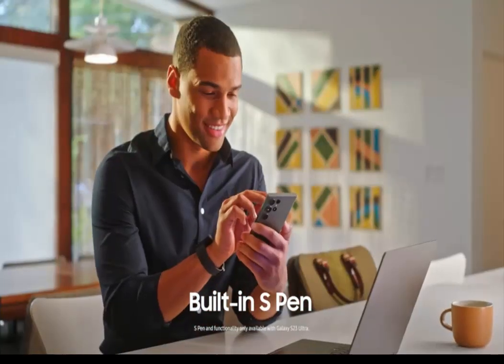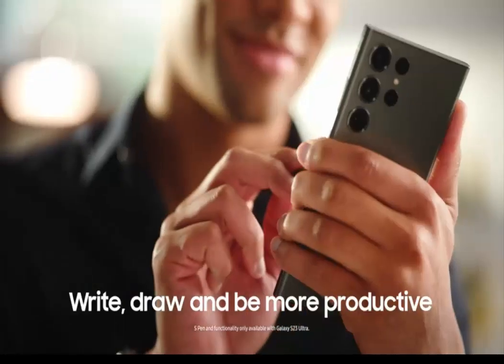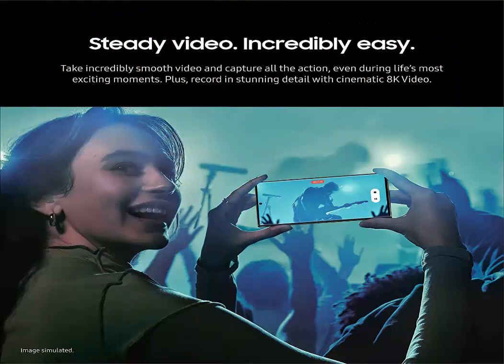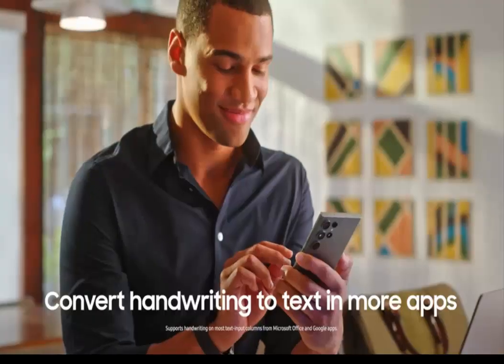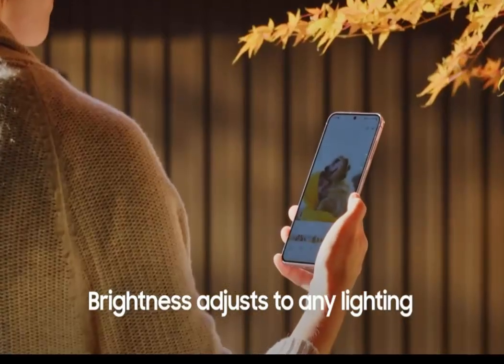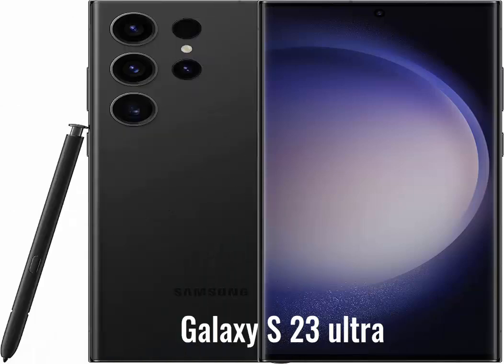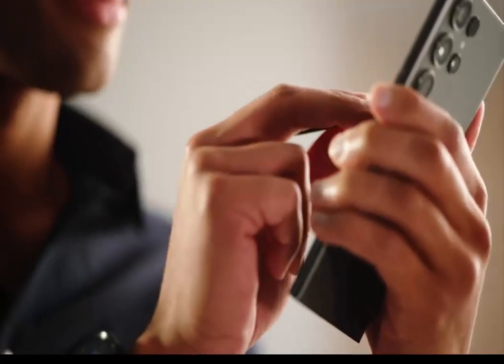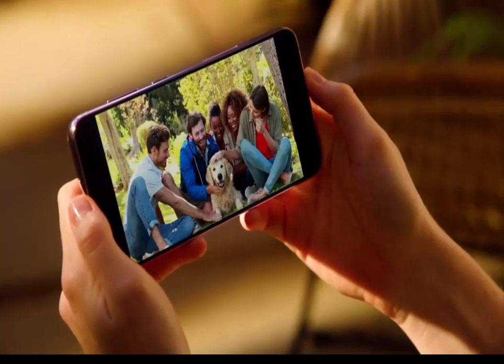SAMSUNG Galaxy S23 Ultra Cell Phone/ 512 GB/ 5G/ 6.8 Inches/ S Pen/Android 13.0/ 200MP camera!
SAMSUNG Galaxy S23 Ultra Cell Phone, Factory Unlocked Android Smartphone, 512GB Storage, 200MP Camera, Night Mode, Long Battery Life, S Pen, US Version,...
Color:Phantom Black
Size:512GB
Style:
Brand SAMSUNG
Model Name Samsung Galaxy S23 Ultra
Connectivity Technology Bluetooth, Wi-Fi, USB, NFC
Wireless network technology GSM, CDMA, LTE
Galaxy S23 Ultra Only

LAUNCH OFFER: Purchase the new Samsung Galaxy S23 Ultra now and get a $100 Amazon gift card (Please select the gift card bundle variation for redemption)

CAPTURE THE NIGHT IN LOW LIGHT: Whether you’re headed to a concert or romantic night out, there’s no such thing as bad lighting with Night Mode; Galaxy S23 Ultra lets you capture epic content in any setting with stunning Nightography

HIGHEST PHONE CAMERA RESOLUTION: Create crystal-clear content worth sharing with Galaxy S23 Ultra’s 200MP camera — the highest camera resolution on a phone; Whether you’re posting or printing, Galaxy S23 Ultra always does the moment justice

STUNNINGLY SMOOTH VIDEO: Capture incredibly smooth video during life’s most exciting moments; With Video Stabilization, this smartphone easily records daytime outdoor adventures or those spur-of-the-moment dance parties at night
WRITE, DRAW, CREATE w/ S PEN: Whether you’re in Samsung Note, Microsoft Office or Google Suite, with the built-in S Pen, you can convert handwriting to text, share your creations live and keep everything on your Galaxy S23 Ultra device

SNAP PICS w/ S PEN: Capture epic selfies and beautiful photos with the click of your S Pen; Simply open up the camera app and click the button on the S Pen instead of the screen; Getting that great shot just got easier

FASTEST MOBILE PROCESSOR AVAILABLE: Whether you’re working hard, playing hard or doing both at the same time, smoothly switch between apps with our fastest processor ever.